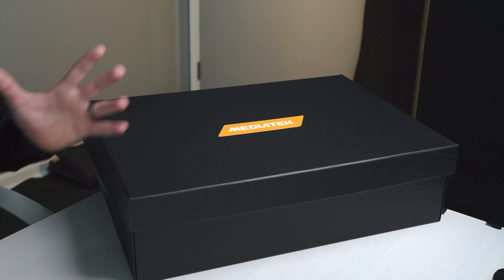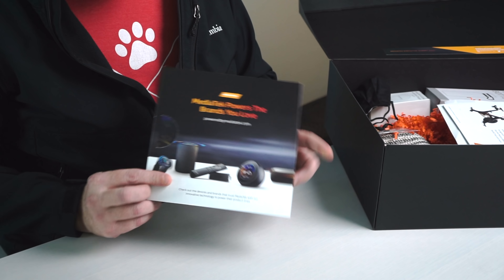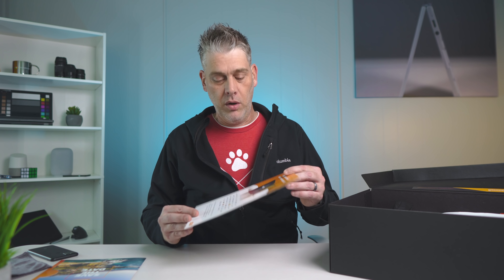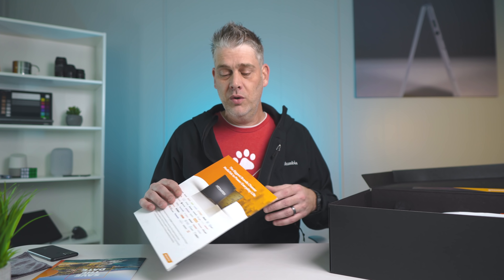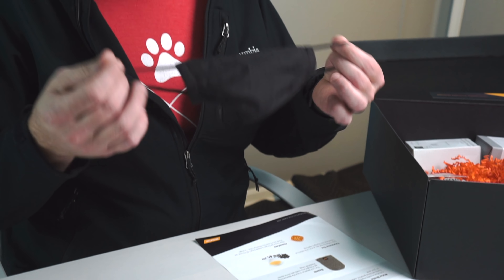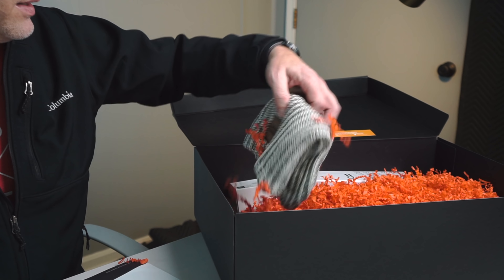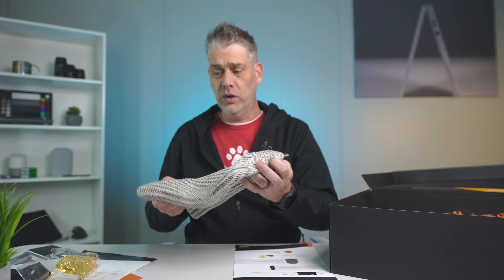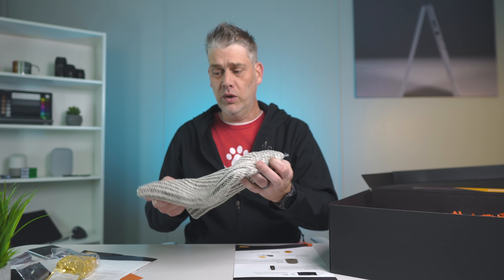What's Inside This Box From MediaTek? + Surprise Giveaway!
We just found out about the 2020 MediaTek Summit late last week but I was lucky enough to connect with a PR representative who was able to get us signed up for the virtual event. We'll be covering any and all relevant news from the Summit and we're hoping to get a sneak peek into MediaTek's future roadmap for Chrome OS. In a very unexpected surprise, MediaTek sent us over a giant box of stuff to highlight the company's diverse resume and we decided to do what we do best by doing and unboxing.